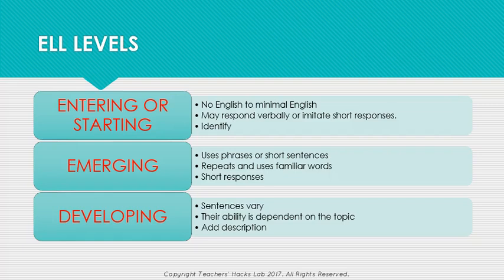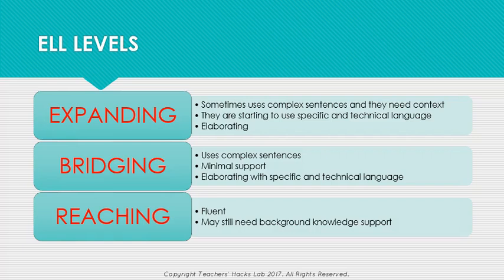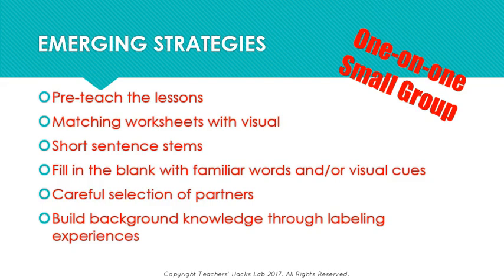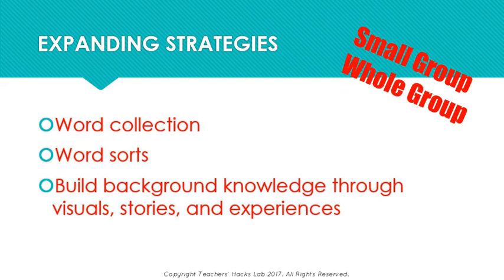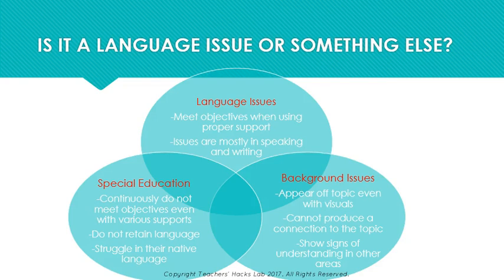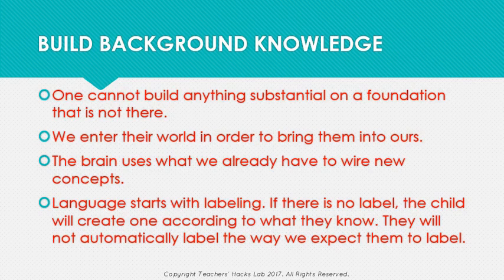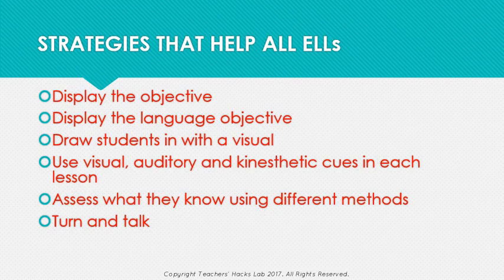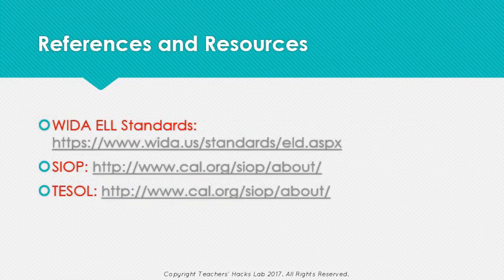How to Best Support Your English Language Learner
Teaching English Language Learners can feel overwhelming—especially when you’re juggling multiple levels, limited time, and zero formal training. In this video, we break down exactly what ELL support looks like at each stage—from students just starting to those nearly fluent—so you can stop guessing and start teaching with clarity and confidence.

You’ll get practical strategies for each proficiency level, tips for building background knowledge, and guidance for figuring out if it’s a language issue or something more. It’s simple, supportive, and made for real classrooms.

Because when we meet ELLs where they are, everyone rises.